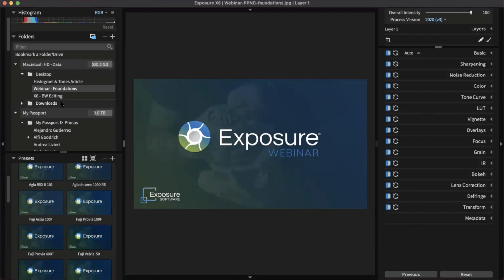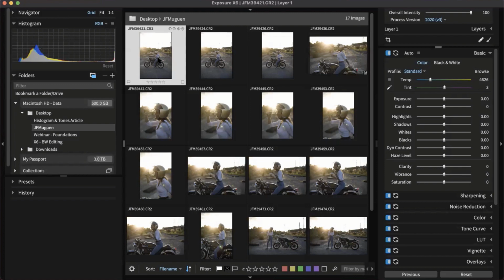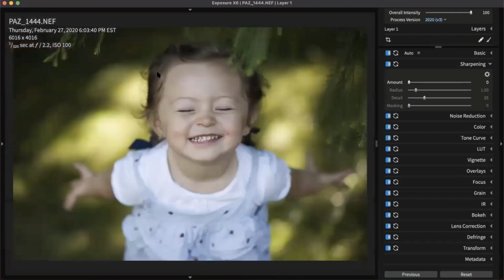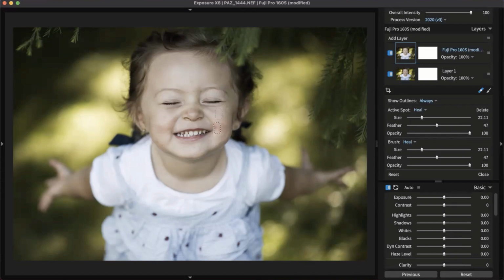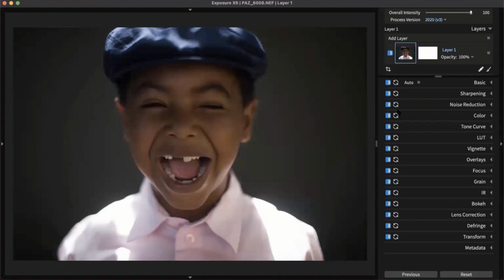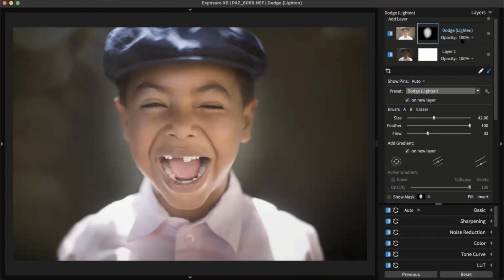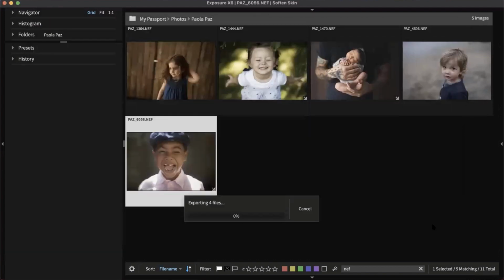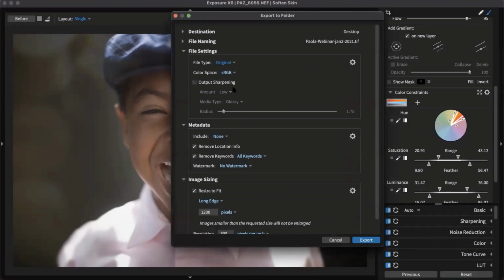Exposure Foundations Webinar - January 28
If you missed our live event, we saved the recording for you. Thanks to everyone that joined us yesterday and for all your helpful questions. It was a great lesson in post processing with Exposure. The demonstration touches on foundational steps, such as copying images from camera cards, organizing photos, basic editing, cropping, retouching, and more. If you're new to using Exposure, this webinar will give you a clear understanding on the fundamentals of operating the software.